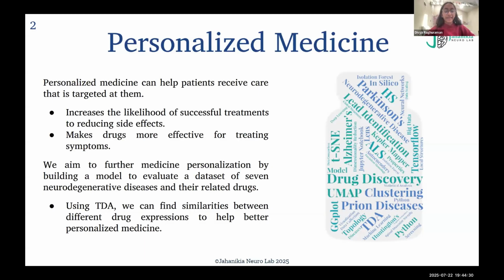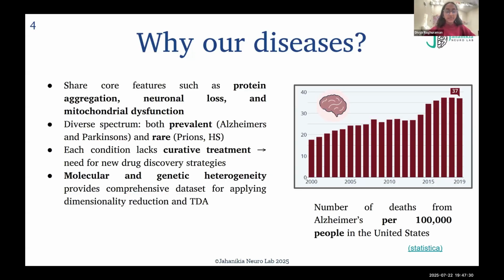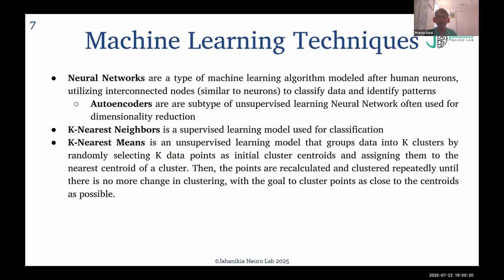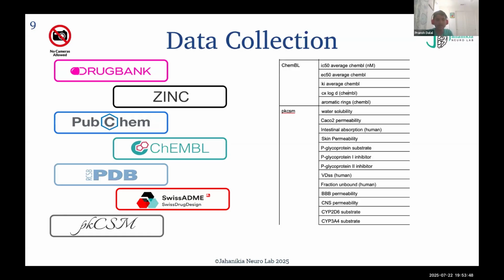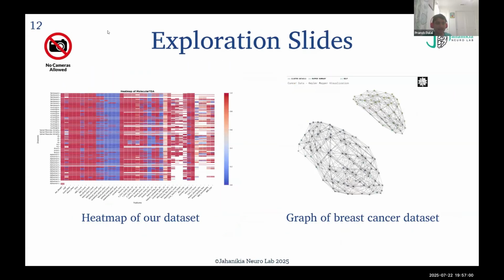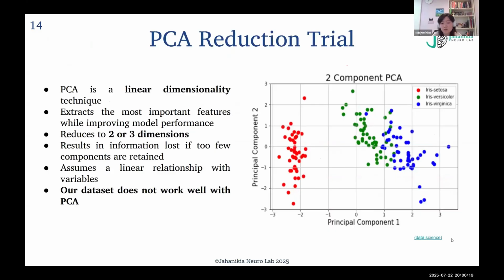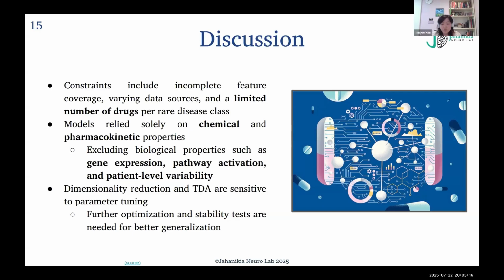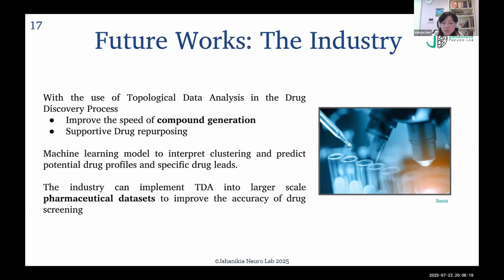Molecular TDA Building Models to Personalize Drugs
250722

Molecular TDA is an intersection between computational chemistry, mathematics, and AI. The goal of our project is to further the drug industry, personalize drugs, and decrease the risk of side effects. In this project, we are building a model to evaluate a dataset of diseases and their related drugs. Topological Data Analysis (TDA), a technique to understand the underlying structure of a dataset, will be utilized to help build the model. We aim to find similarities between different drug expressions to help the drug development industry. By identifying similarities, drugs can be better developed and specialized.
RESEARCHERS: Divya Raghuraman, Irvington High School '27; Pransh Dalal, Emerald High School '27; Minjee Kim, Leigh High School '26
ADVISOR: Jahanikia Lab, Life Sciences, Neuroimaging, Psychology & Bioinformatics